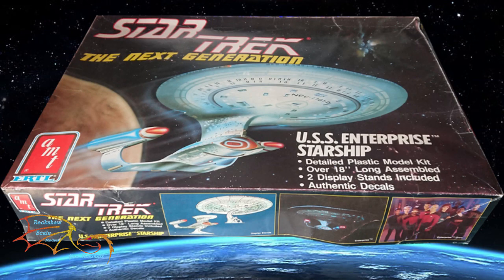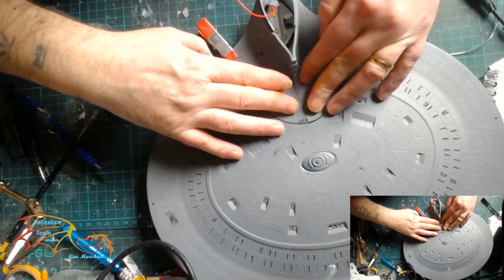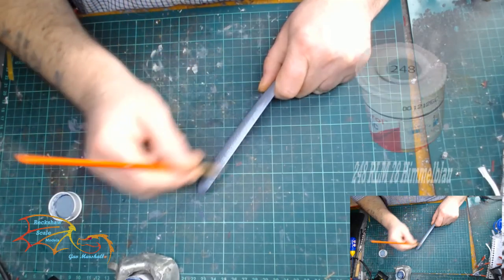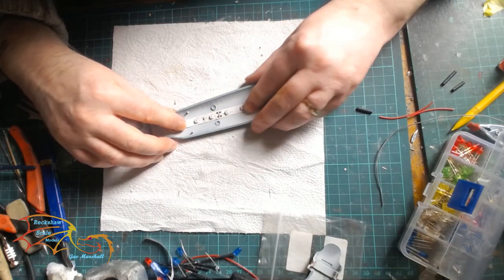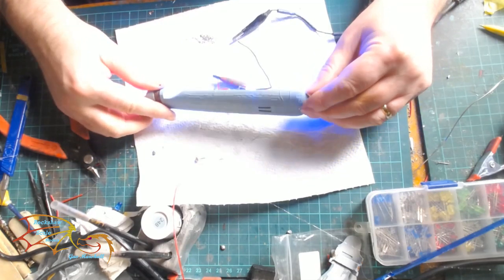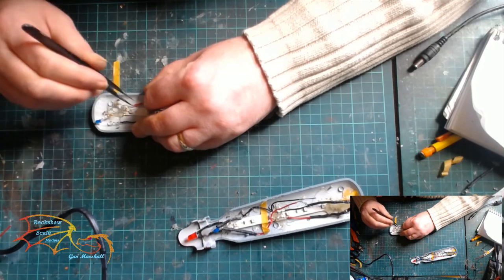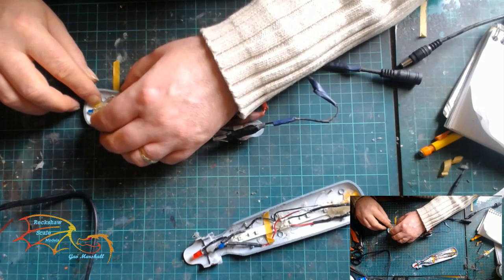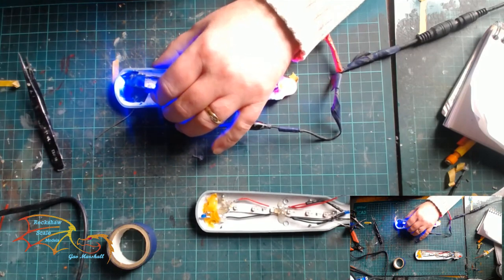amt USS Enterprise NCC 1701 D Part 12 Scale 1/1400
In part 12 I moved on to the warp necells.